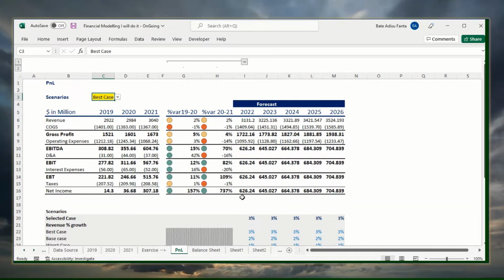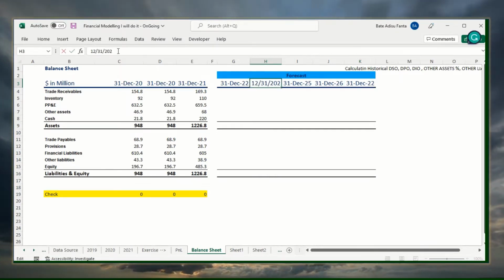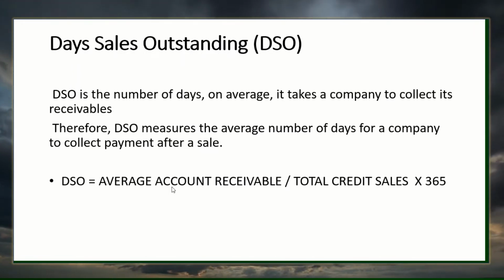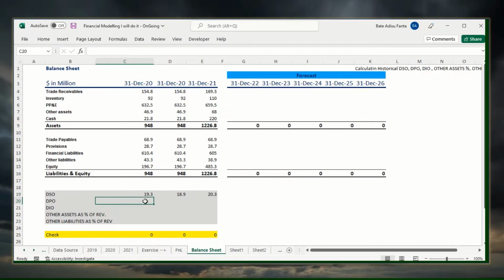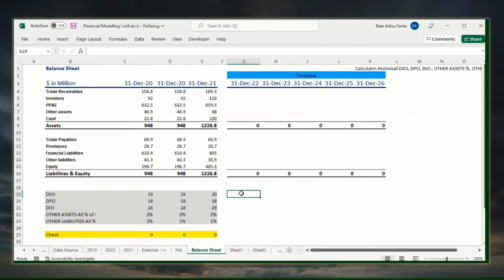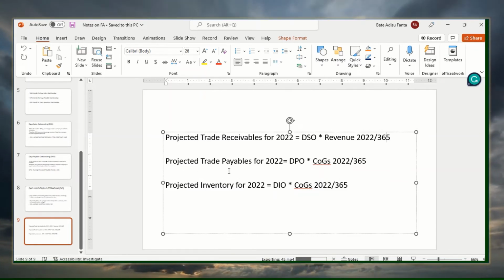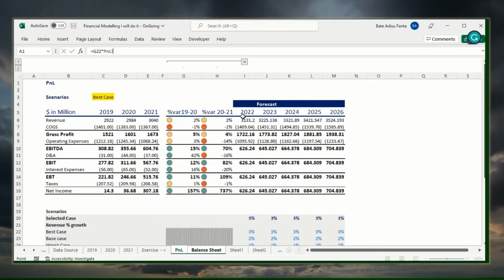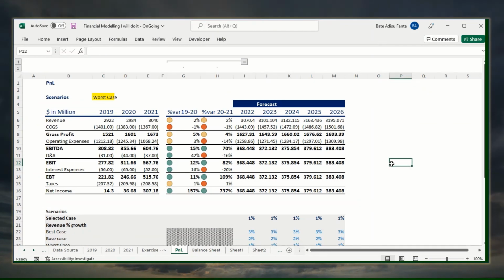Financial Analysis #46 Financial Modeling Calculate DPO DSO DIO and Forecasted PnL and Balance Sheet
This video describes how to calculate historical Days sales outstanding(DSO), Days payables Outstanding (DPO), and Days Inventory Outstanding (DIO) and then project five years Income statement and Balance sheet items.
 Also, practice easily switching dynamic 3-statement financial model
The training materials can be provided on demand.